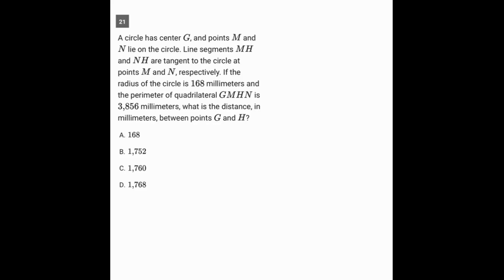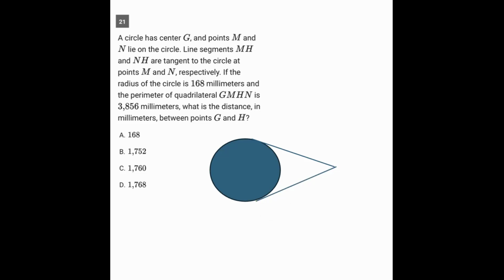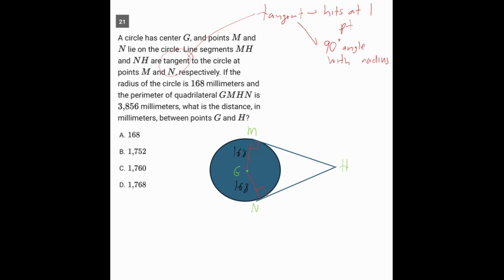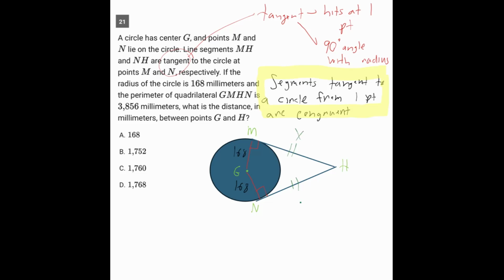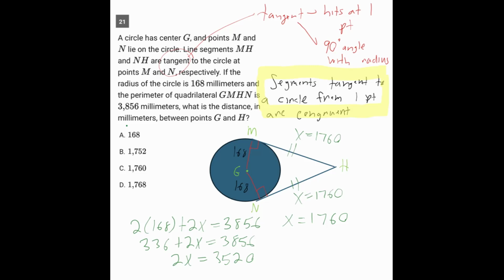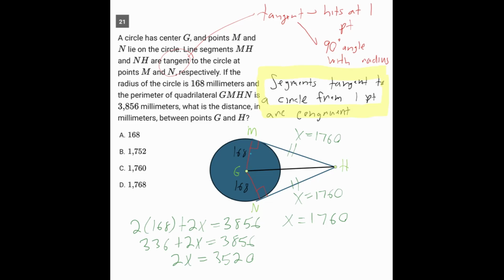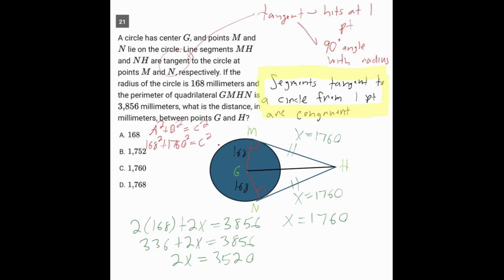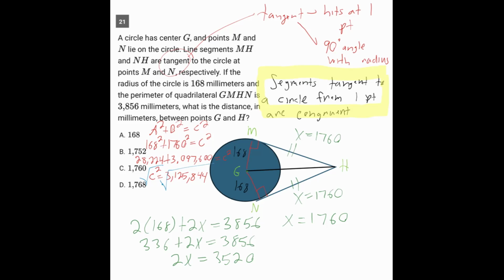Question 21, Math Module 2 Hard, SAT Bluebook Test 6 – SAT Prep